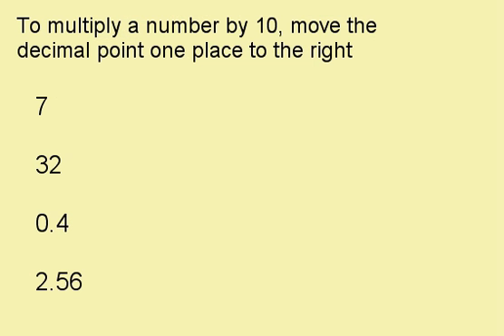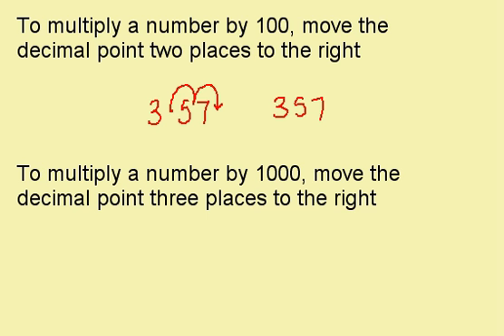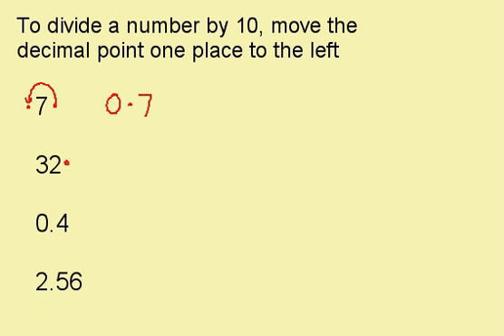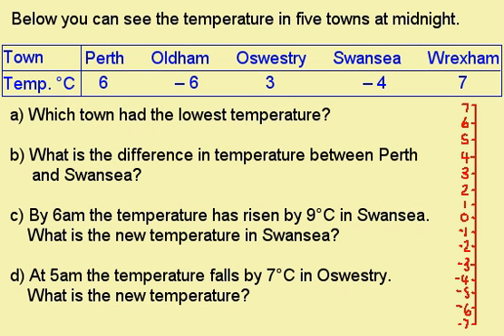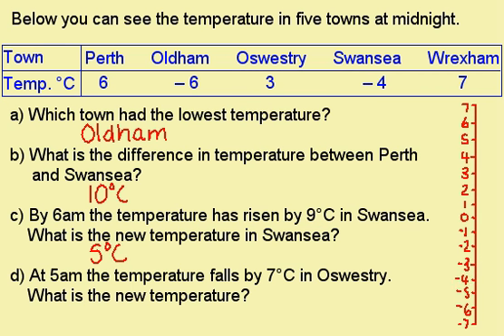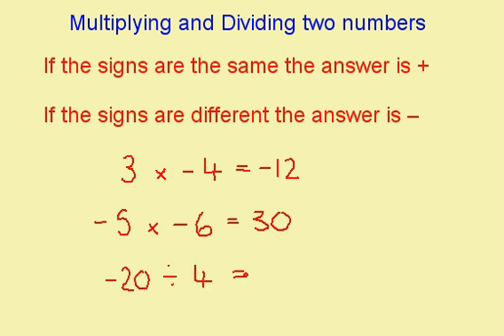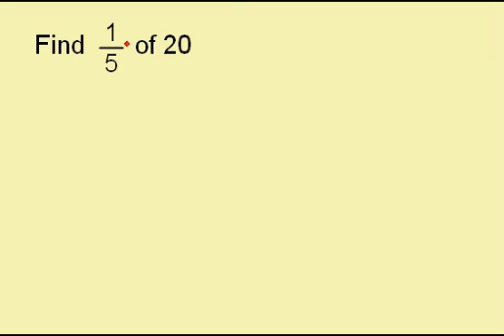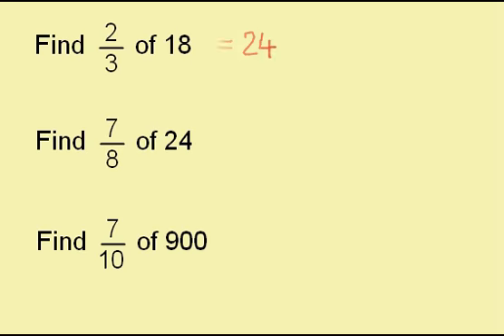5 8 Negatives